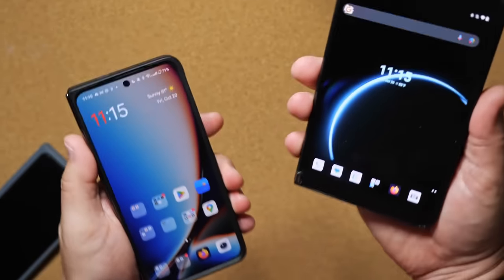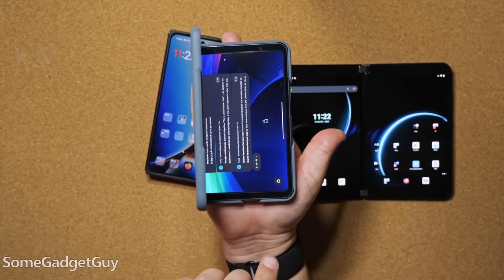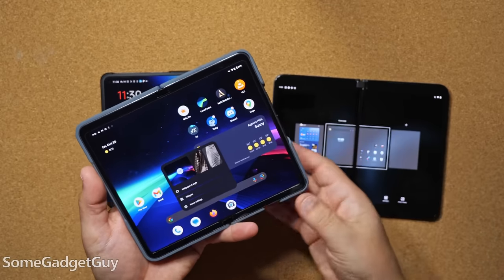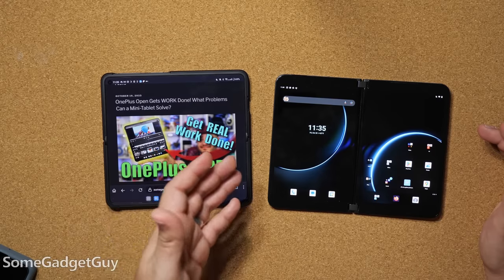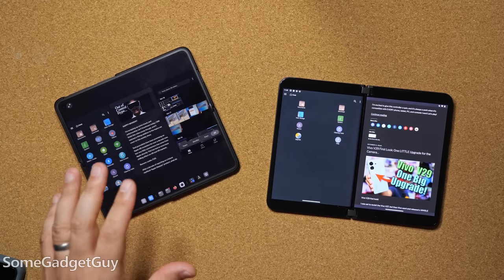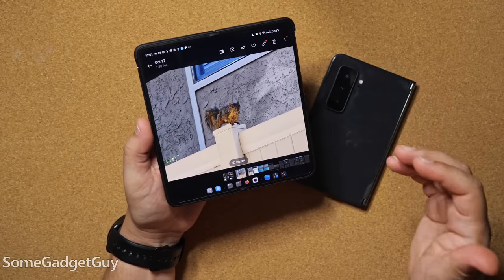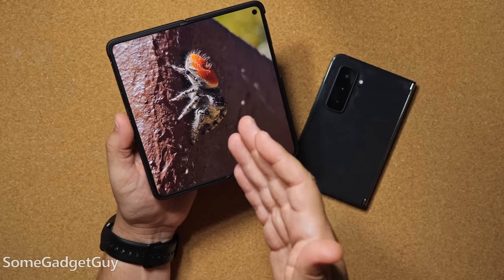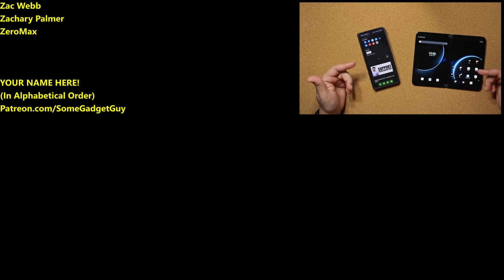OnePlus Open vs Surface Duo 2: An Unfair Folding Phone Fight...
My favorite folding tablets have given us better tools for multi-tasking! The Open is a STELLAR piece of hardware, but can we still learn a few things from Microsoft's tablet style?